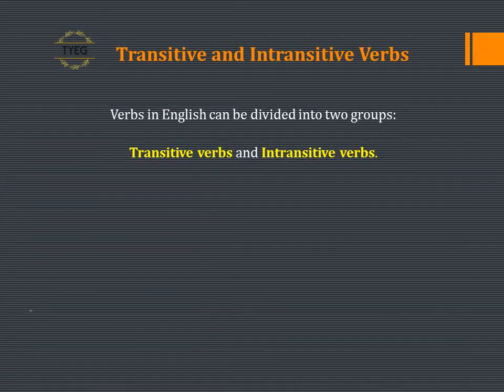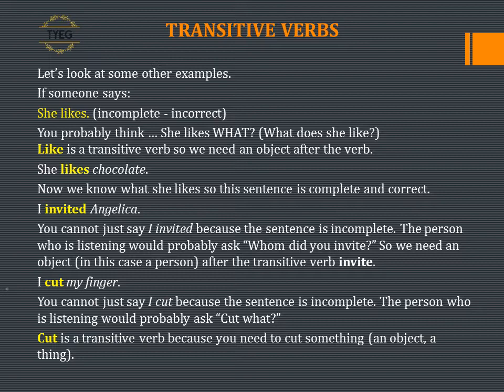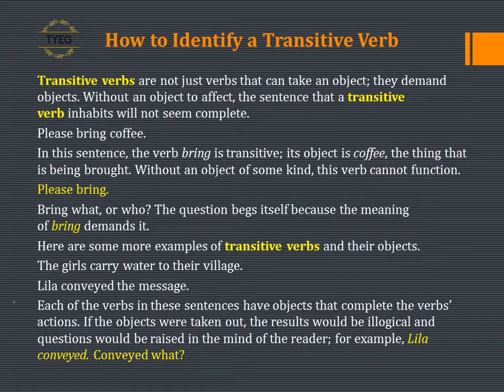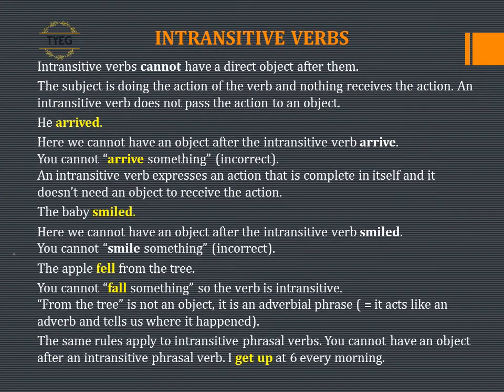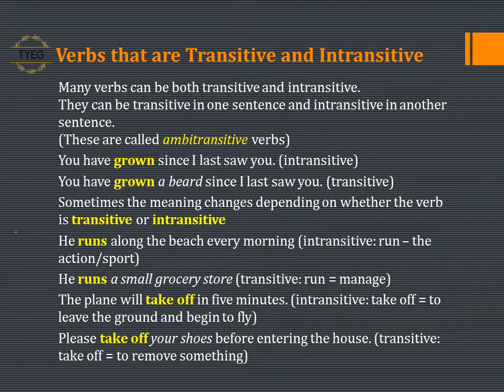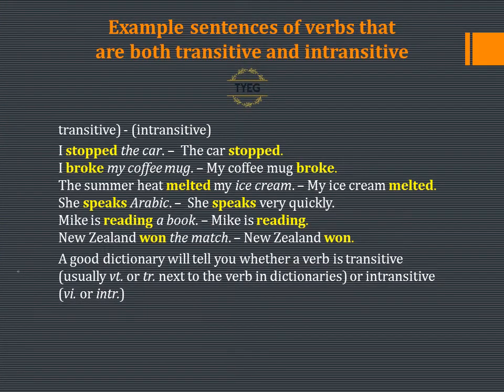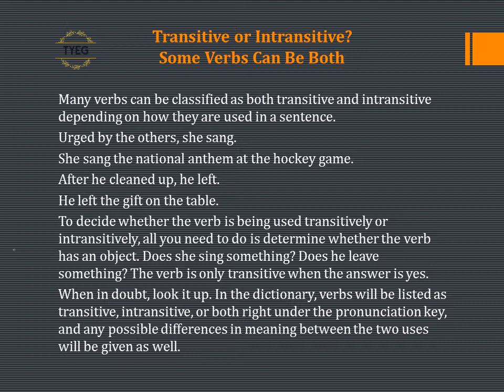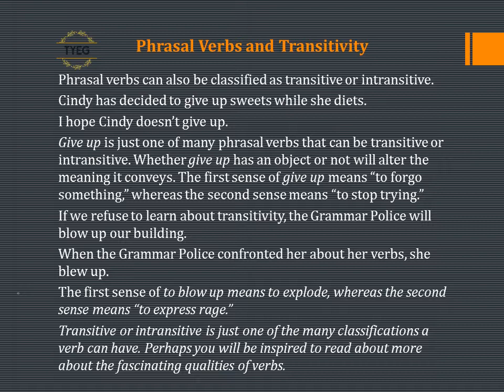Transitive and Intransitive Verb